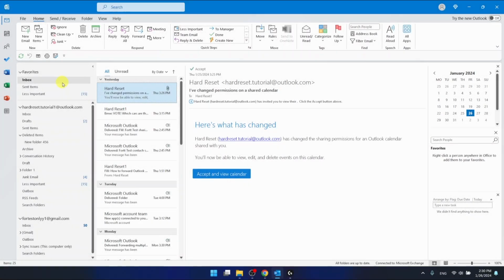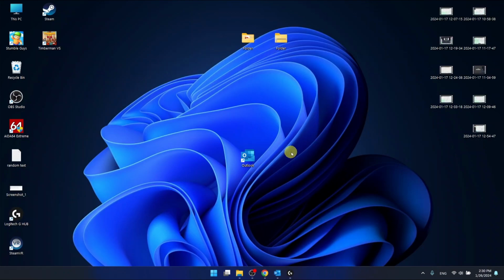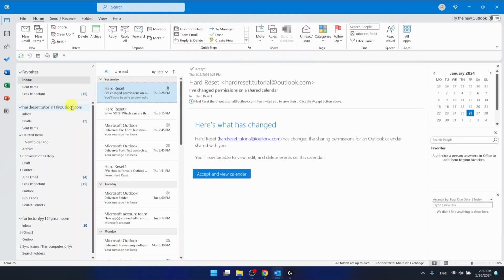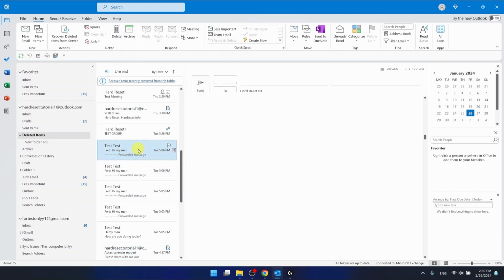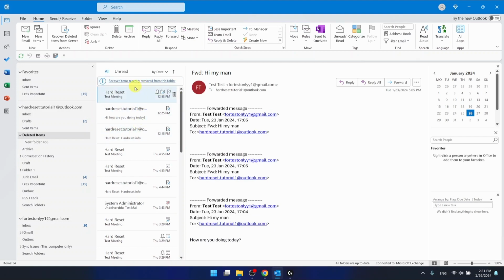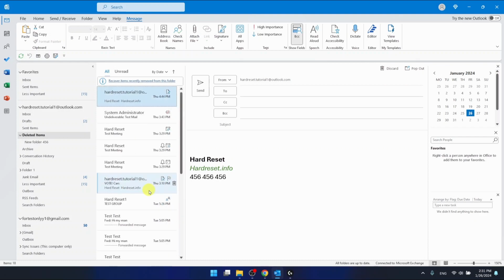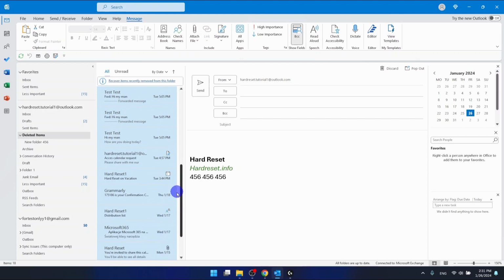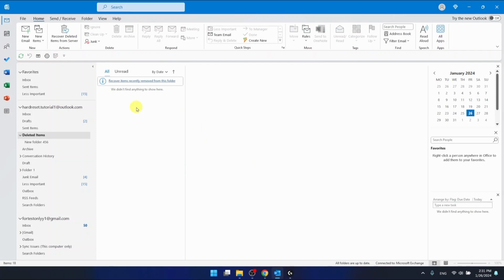How To Permanently Delete Items In Outlook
Discover the steps to permanently delete items in Outlook, ensuring they are removed from your mailbox and not recoverable.

What is the process for permanently deleting items in Outlook?
How do I ensure items are permanently removed from Outlook?
Can deleted items be recovered after permanent deletion in Outlook?
What precautions should I take before permanently deleting items in Outlook?
Is there a way to permanently delete emails and files in Outlook securely?